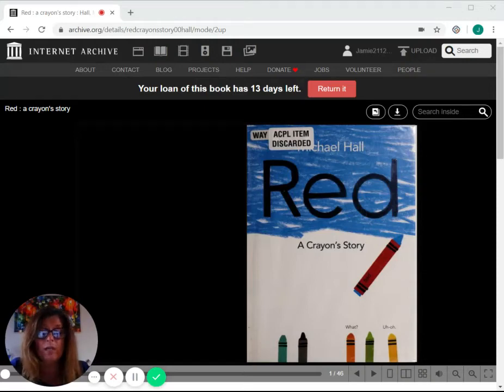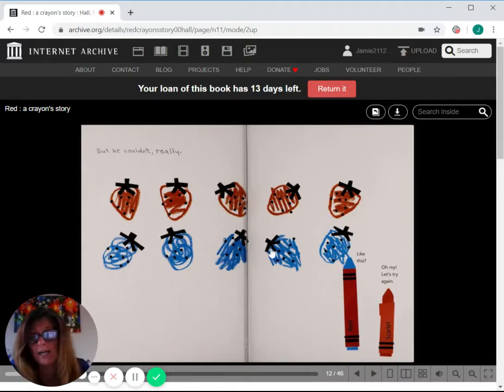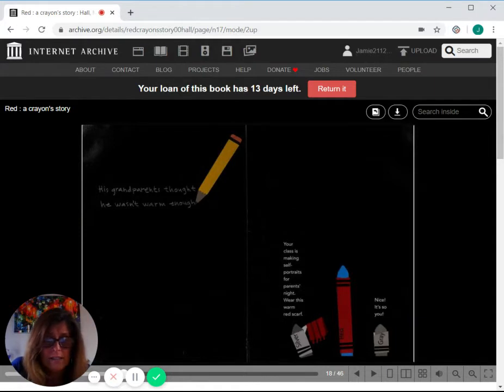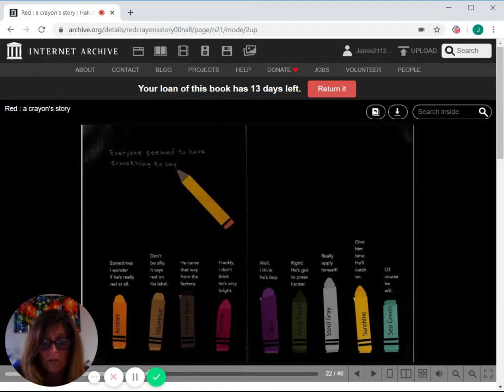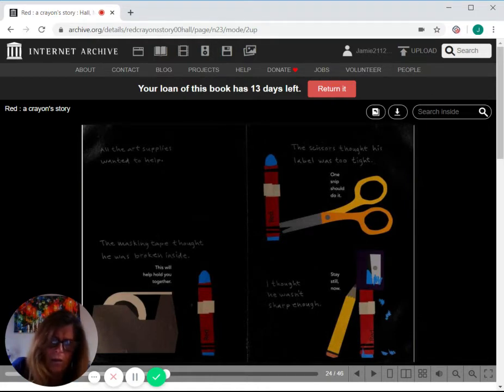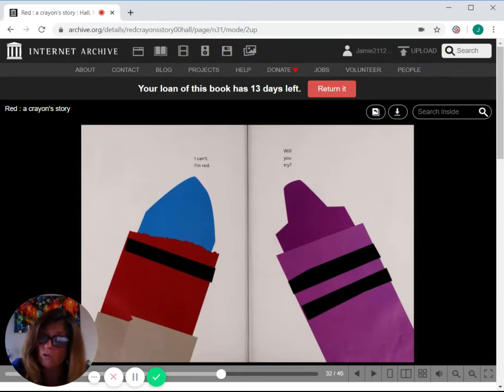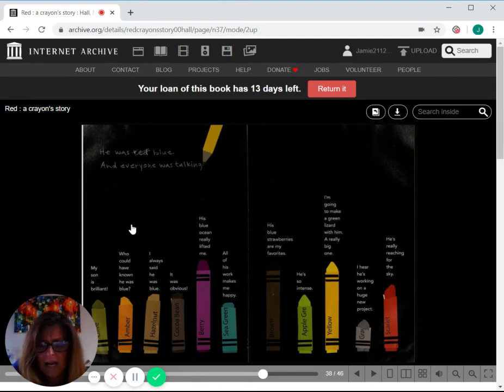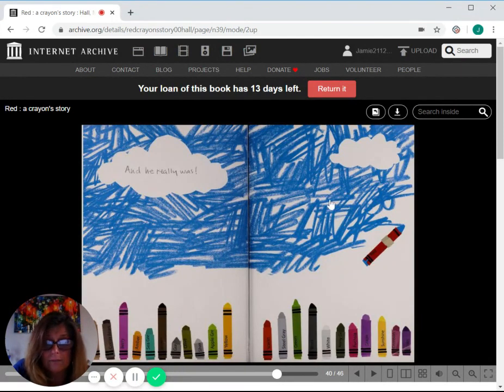Red a crayon's story Hall, Michael, 1954 author, illustrator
Come read along with Ms. Jamie